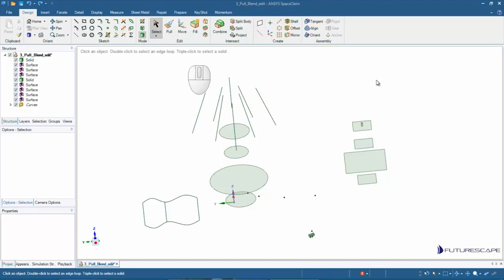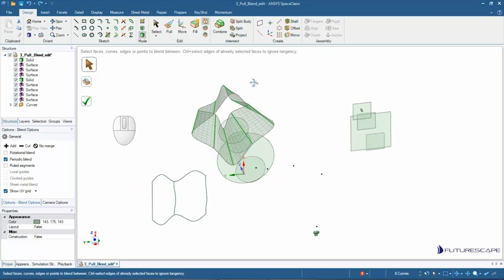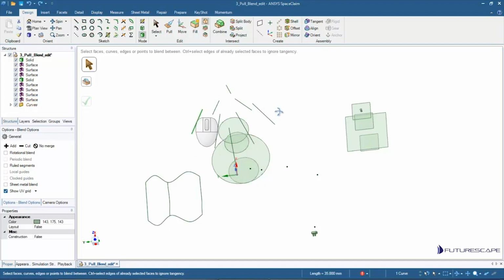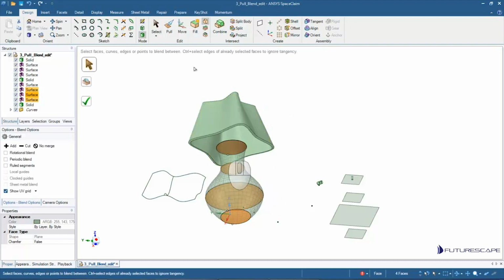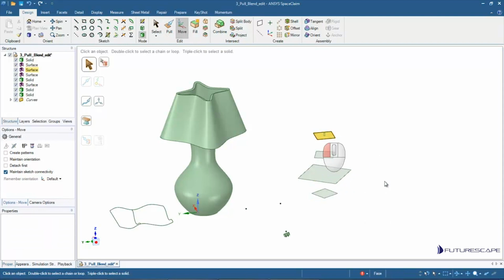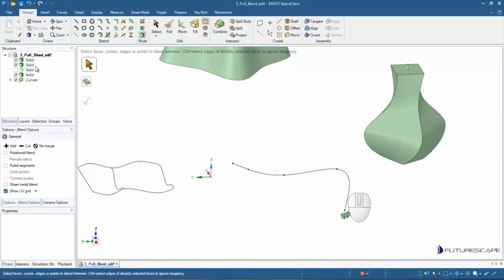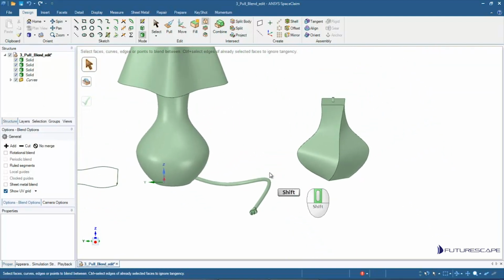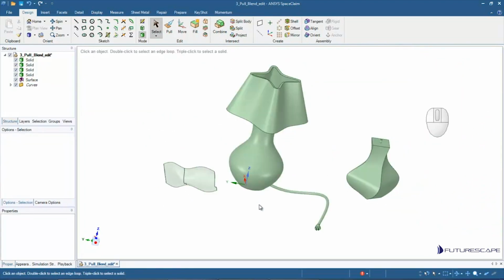SpaceClaim Tutorial - How to use the Blend Tool 2018